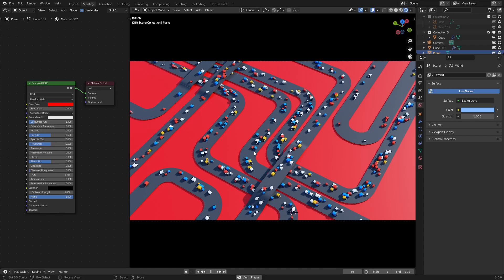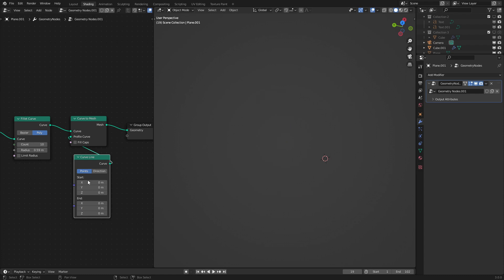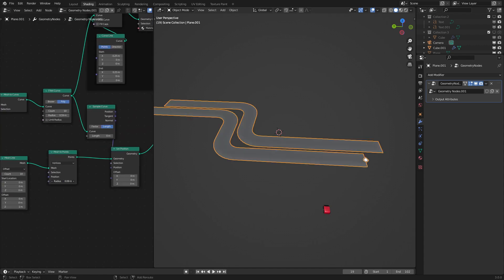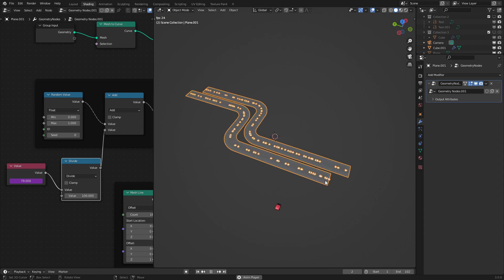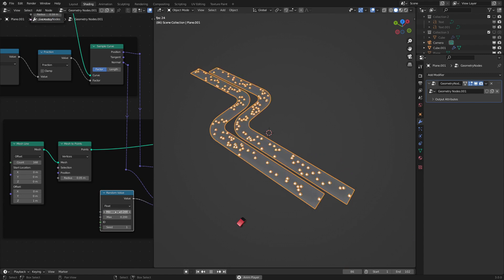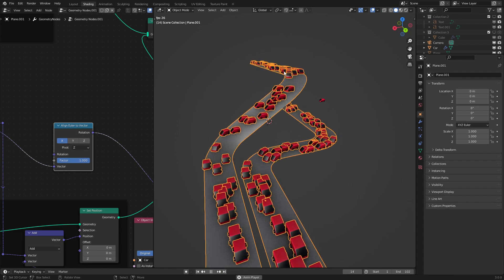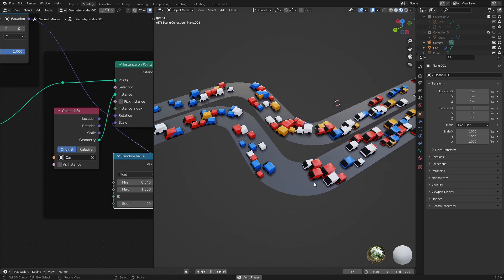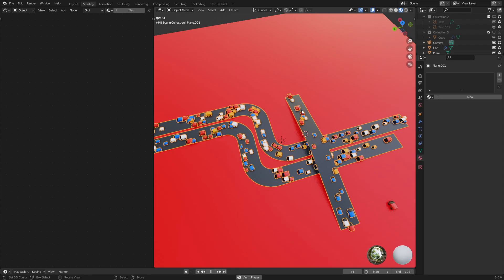How to make Traffic Systems in Blender 3.0!